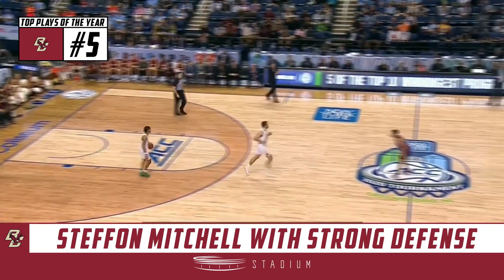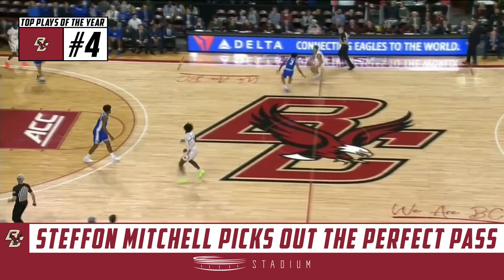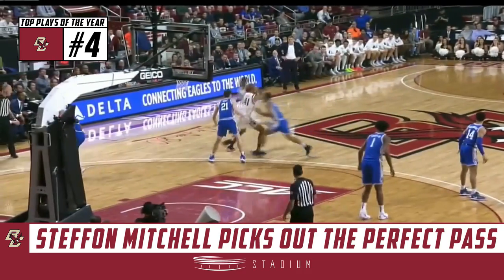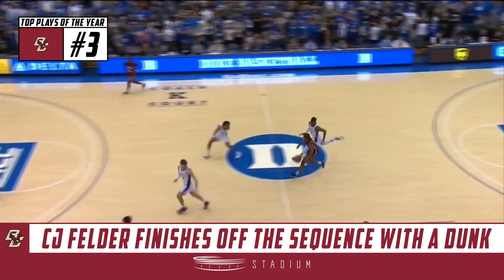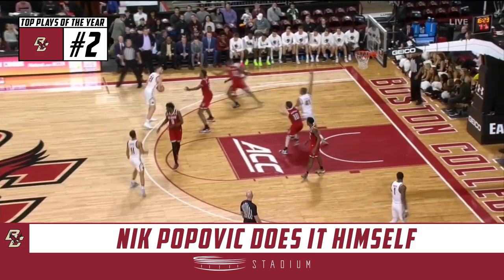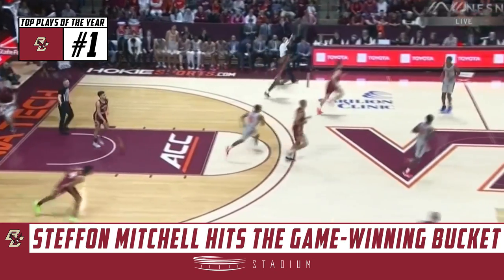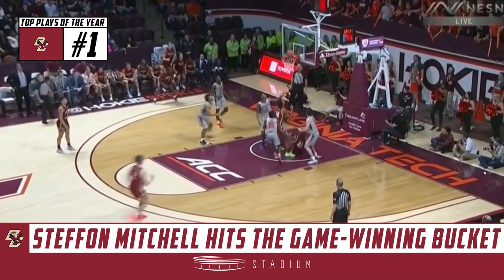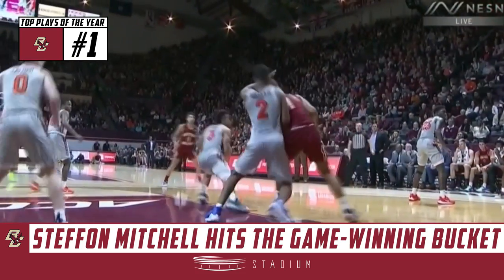Boston College Basketball Top 5 Plays of the 2019-20 Season | Stadium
Check out the top five plays from Boston College basketball in the 2019-20 season.